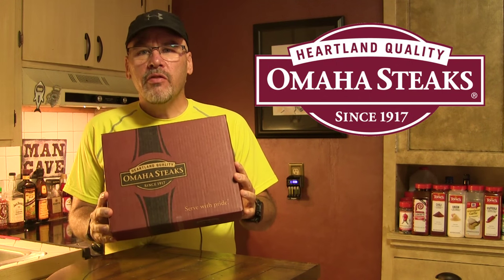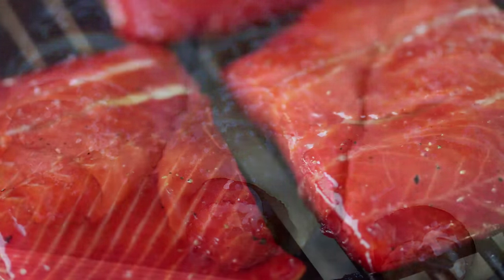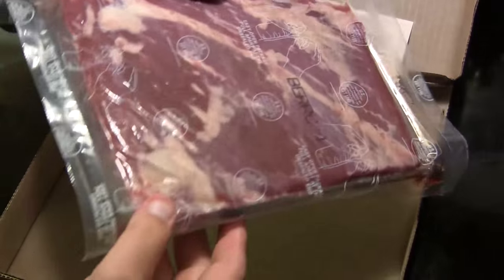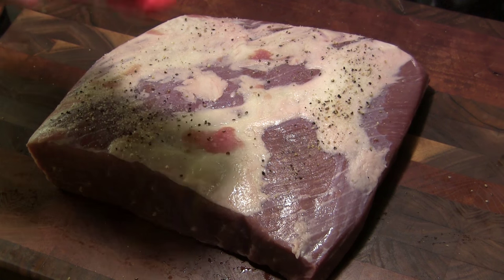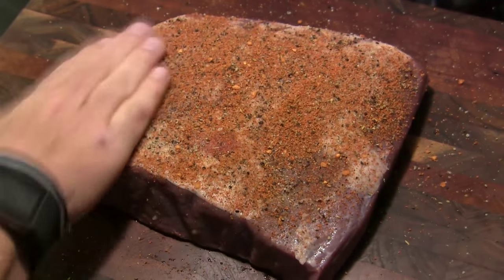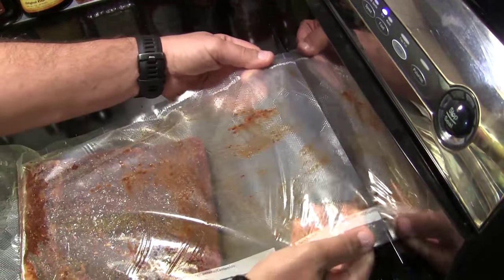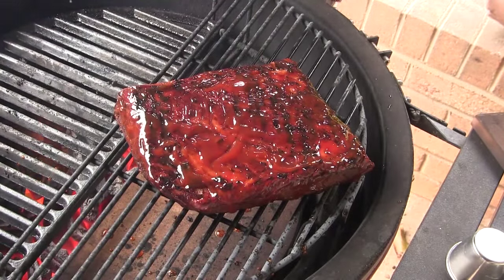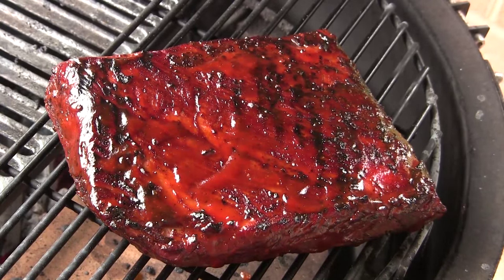Kamado Joe - Sous Vide Brisket w/ Whiskey Sauce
Hey JOE Fans!  It's time for the October Sous Vide cook and this month's cook features a 3 pound brisket flat from:

This cook came out PERFECTLY!  One of the great aspects of cooking a brisket sous vide is that you KNOW WHEN IT WILL BGE READY!!  There is no guessing!

Here's the recipe for the Sauce:

Whiskey Barbecue Sauce:

1/2 sweet onion, coarsely chopped
4 cloves garlic, peeled and smashed
3/4 cup whiskey (I used Maker's Mark)
2 cups ketchup
1/3 cup apple cider vinegar
1/4 cup worcestershire sauce
1 teaspoon hot sauce (I used Sriracha)
1/2 teaspoon salt
1/2 teaspoon pepper

Place the chopped onion, garlic, and whiskey in a sauce pan and bring the whiskey to a boil. Once boiling, reduce to a simmer and let simmer for 10 minutes.

Combine the rest of the ingredients in a mixing bowl and mix well.  Add to the whiskey mixture after the simmer is complete and return to a simmer.  Let simmer until it slightly thickens.  Remove from heat and strain the solids from the sauce (or use an immersion blender to combine if desired).  Allow the sauce to cool and use immediately.

Store leftovers in an air tight container in the refrigerator for up to two weeks or so.